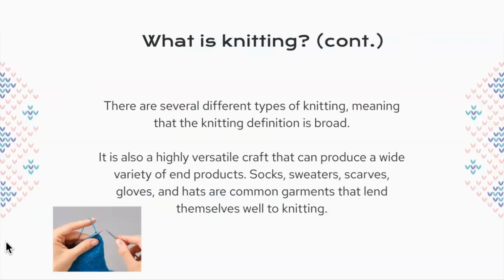Virtual Knitting Classes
In this webinar, our teen tech mentor explores different virtual resources that can teach beginners the foundational basics of knitting, and how a final piece of clothing is knitted together- stitch by stitch.